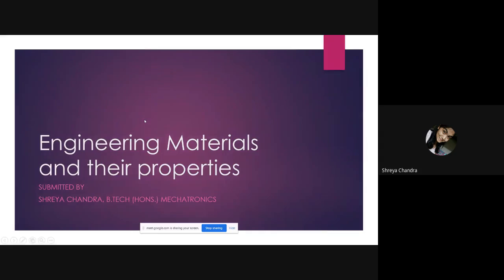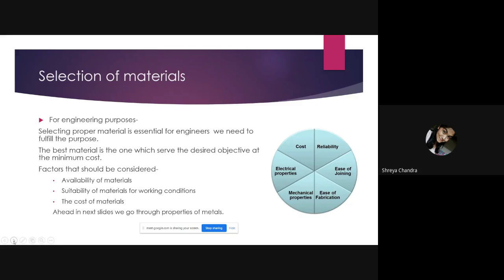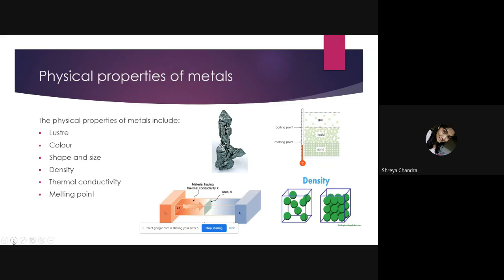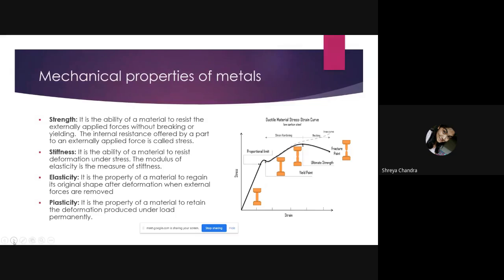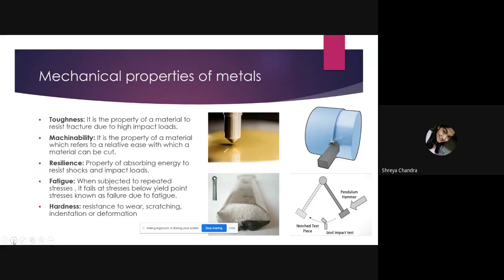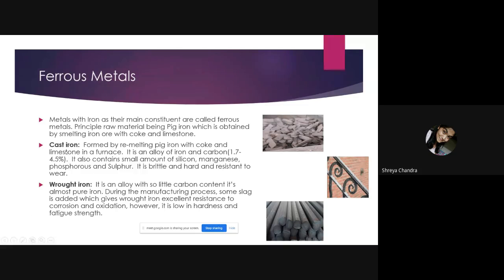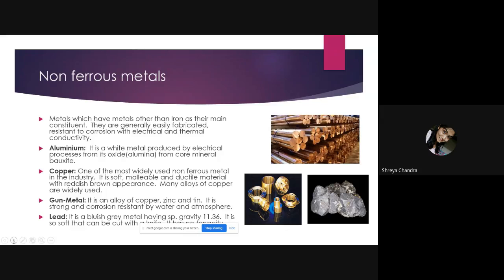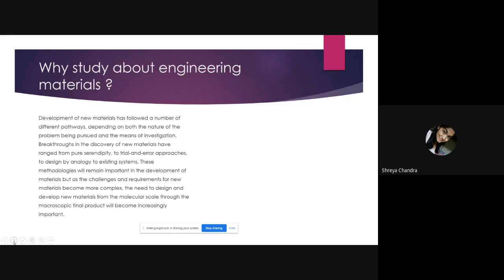Engineering Materials & their Properties | Shreya Chandra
This video is a part of Flip Class Presentations.